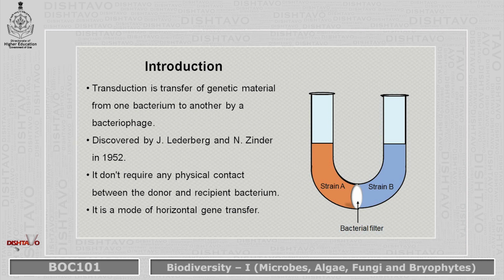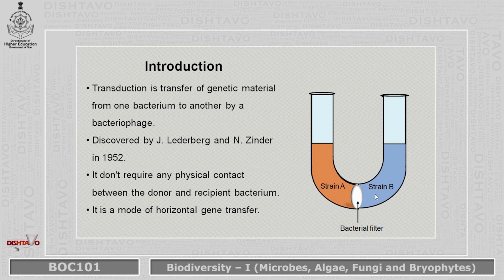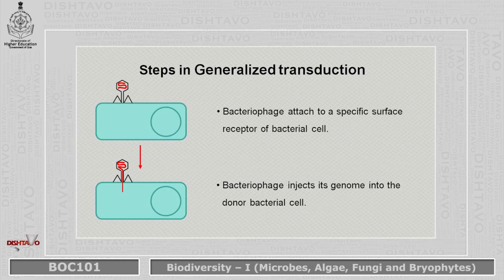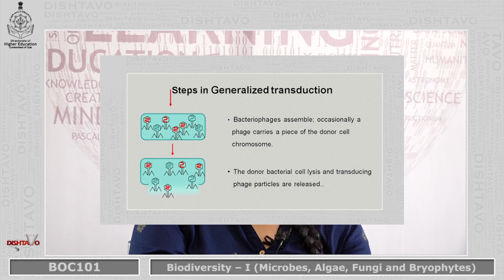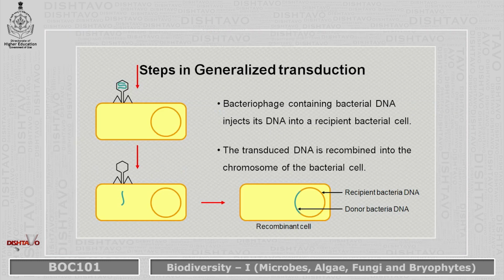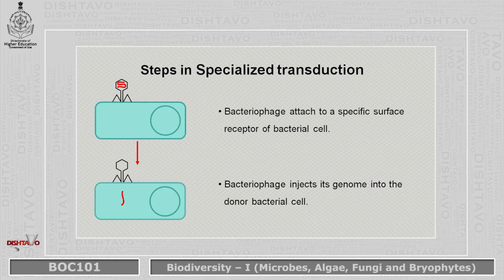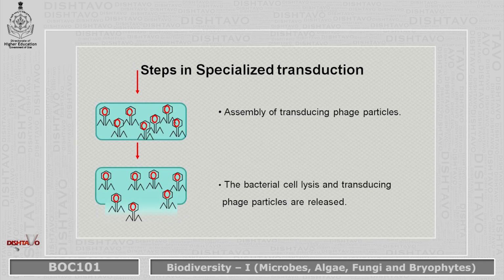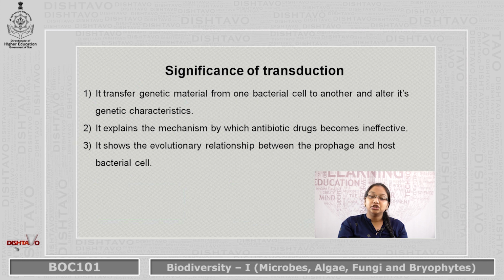"16 || BOC 101 || Microbes - Reproduction in Bacteria– recombination (transduction)"